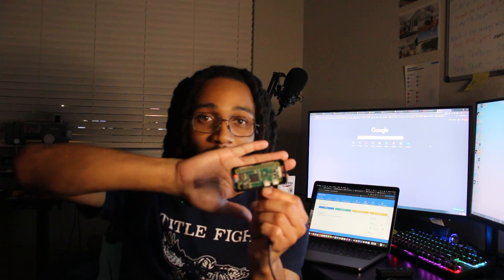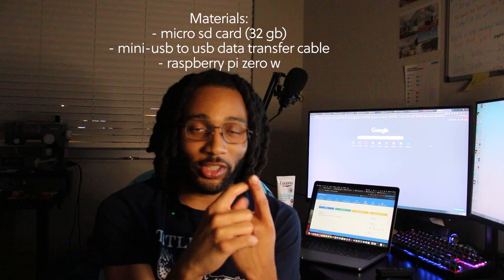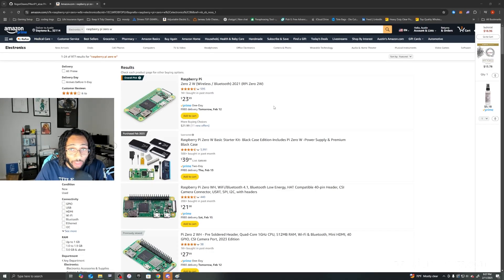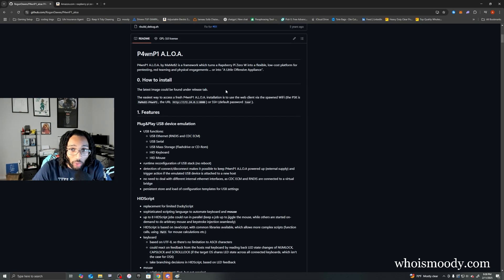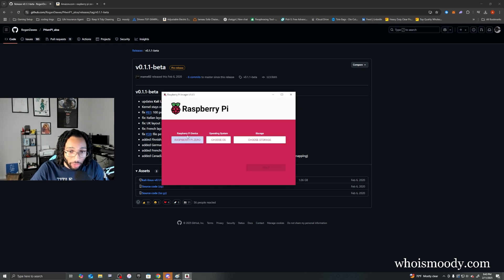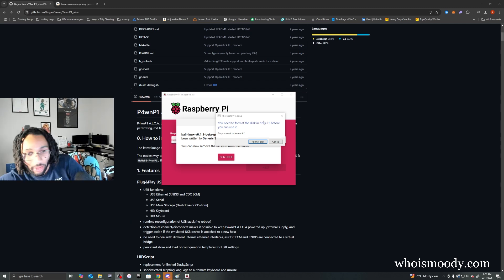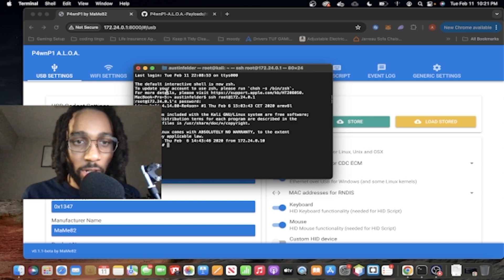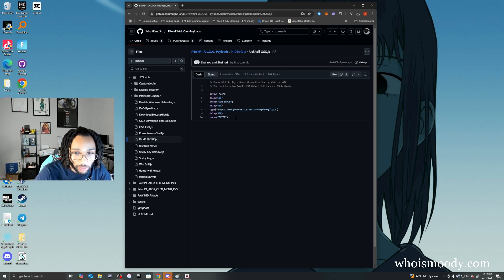How to make a Bad USB using Raspberry Pi Zero W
In this video, I show you how to make a bad usb/rubber ducky using a Raspberry Pi Zero W. You can connect to it's Wi-Fi network using your phone or computer, and run scripts remotely!